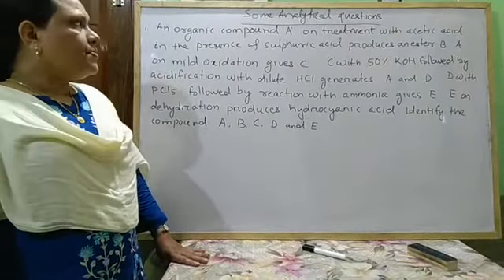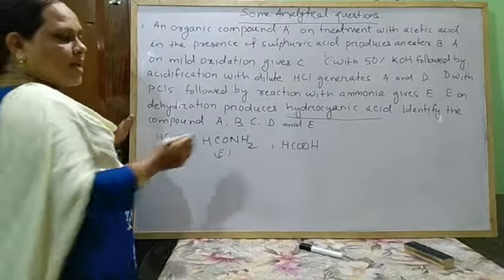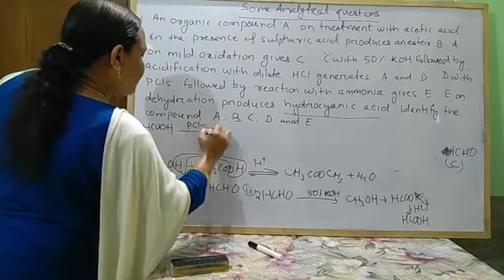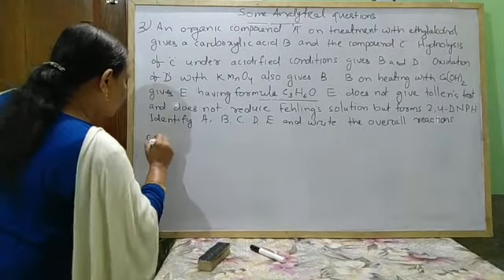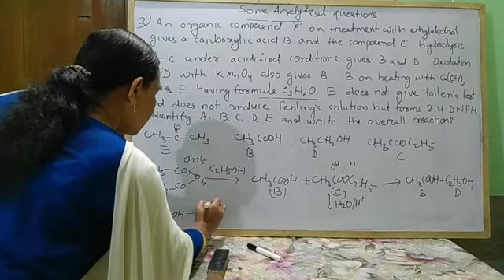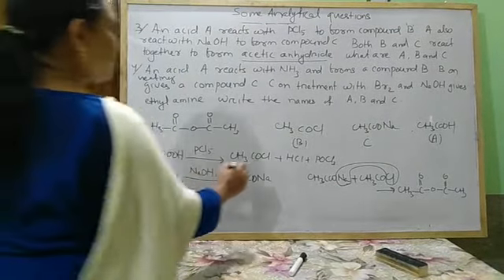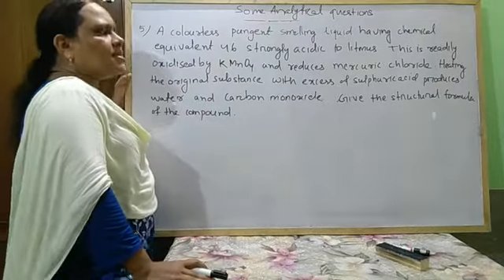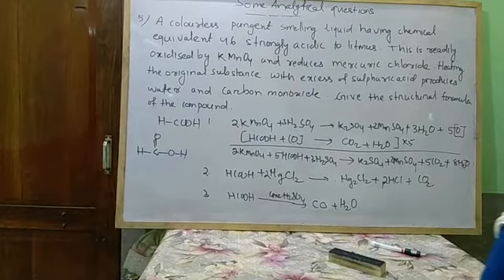Carboxylic acids class-11(some analytical questions)